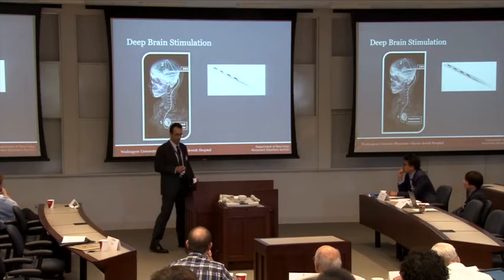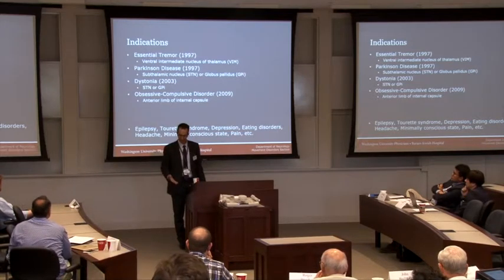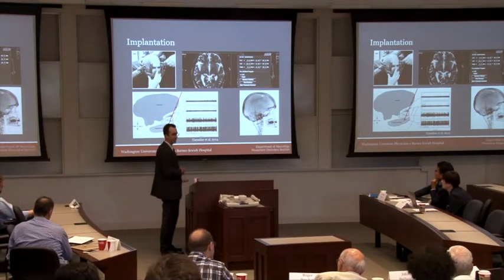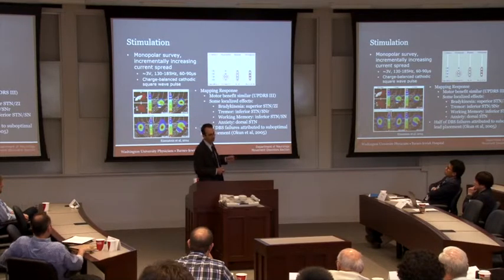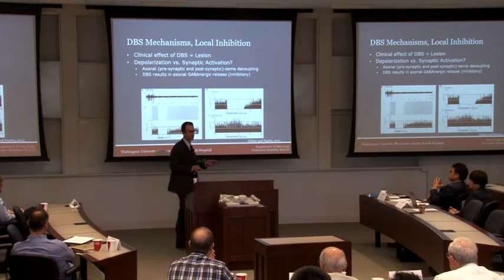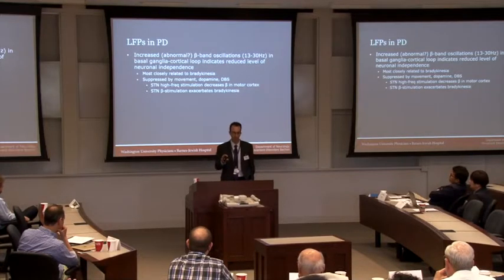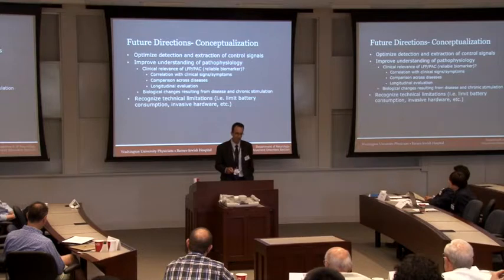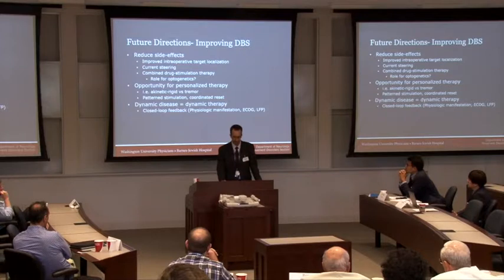Scott Norris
2017 Workshop on Brain Dynamics and Neurocontrol Engineering

Deep Brain Stimulation: Starting to Close the Loop